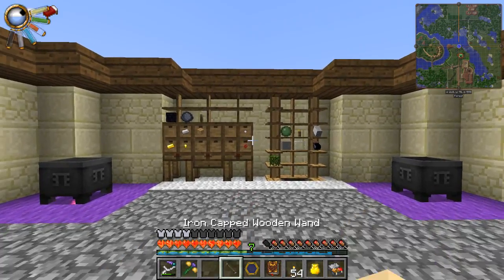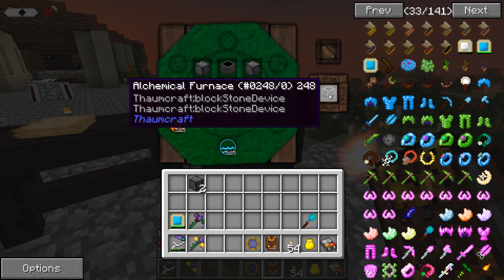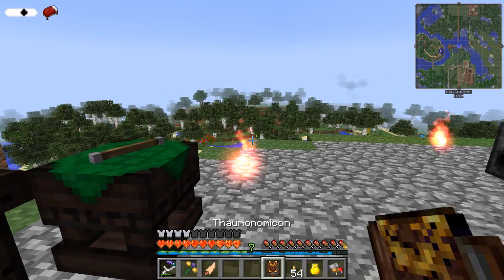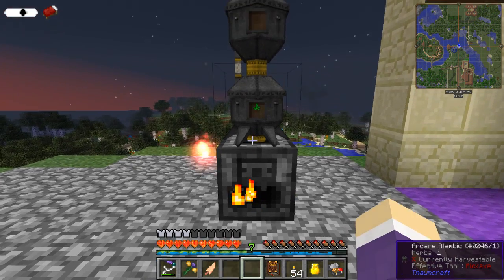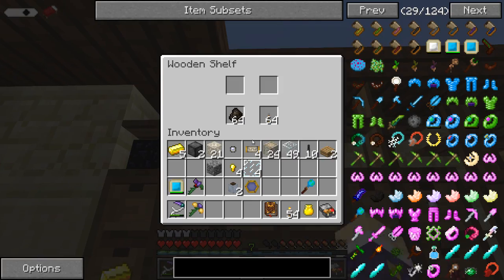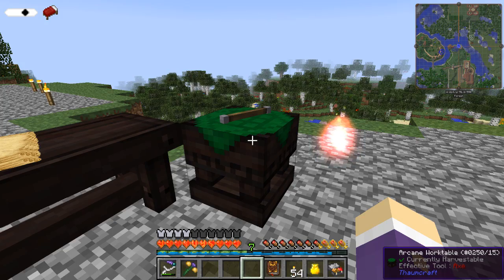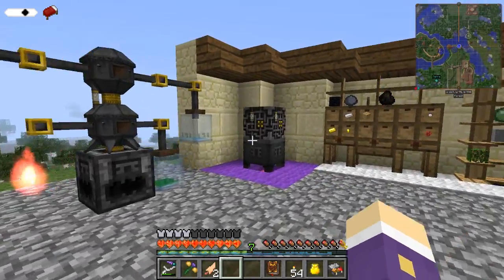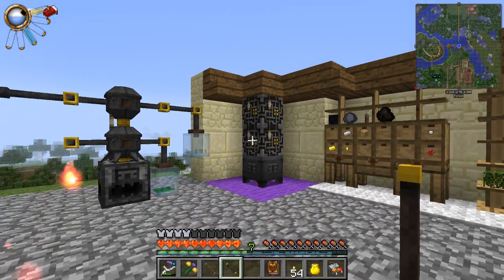[Lets Play] Magic Farm 3 :: E43 - The Empty Iron Wand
An ongoing story that is now into Season 3 - the tale of a Druid (Magic User dedicated to Nature) and his life challenges. This Season we are following the Druid on his quest to harvest all the food his people need to survive the great Famine, just the start of the Apocalypse.